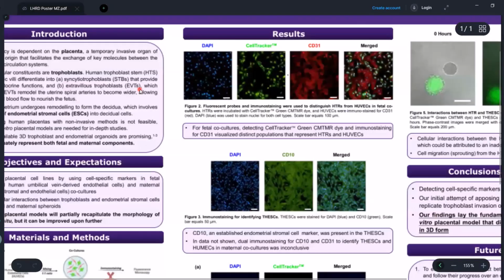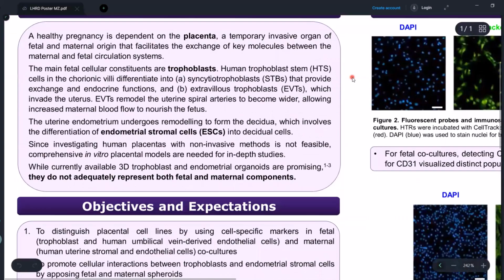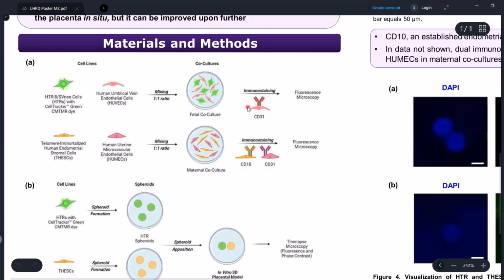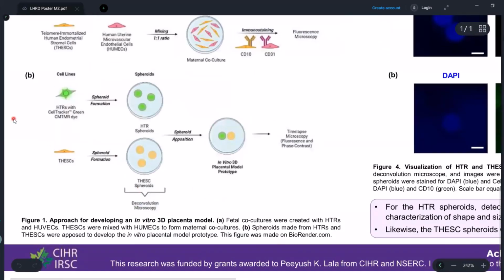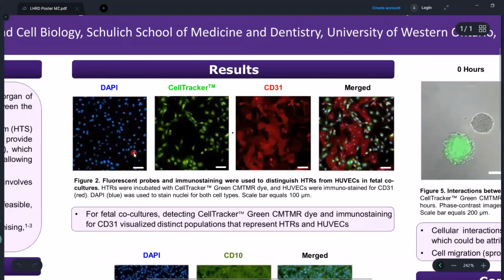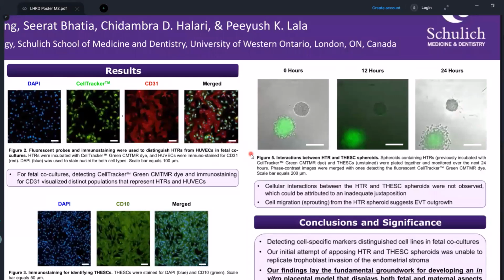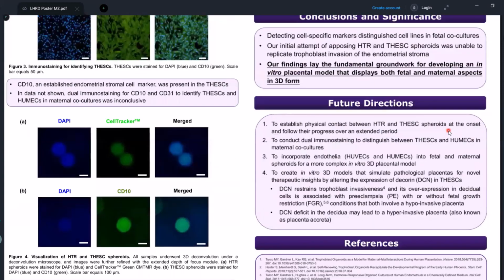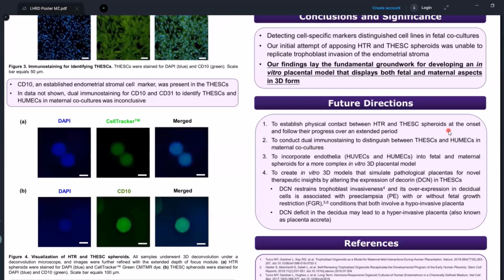LHRD 2022 - Constructing an In Vitro 3D Model of the Placenta (Lala Lab)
Poster Presentation by Michael Zheng